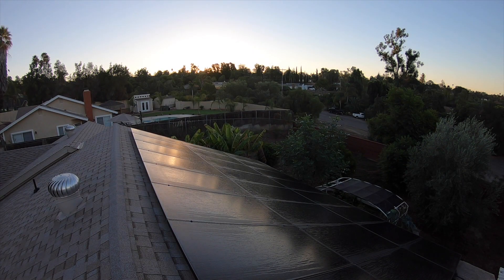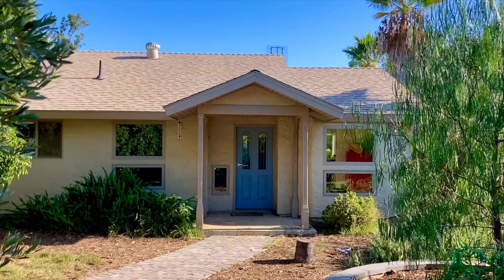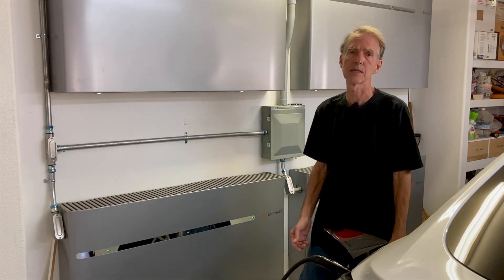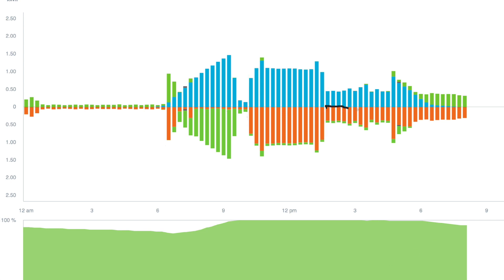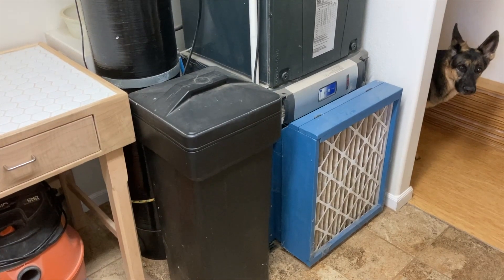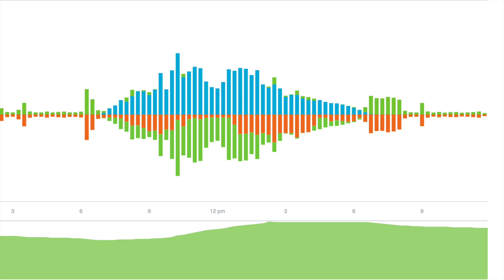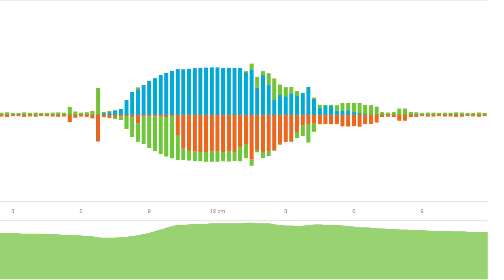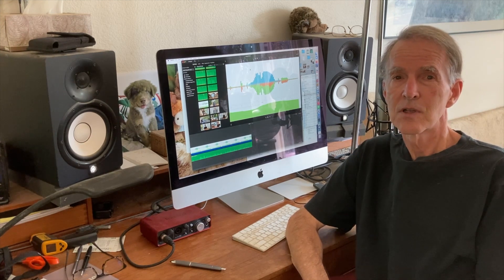Going Off Grid: Can my solar system power my whole house and car?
I installed a Southern California solar-plus-battery system configured for whole-house backup, and then took it off-grid — starting in June — as a test.  This video is part 1, documenting the experiment through October.  Part 2 will examine how the system performs during the more difficult winter conditions.  My system uses Enphase micro-inverters, batteries, and system controller.

For a detailed description of the design and installation of the system, see my blog post

For a deep-dive tutorial on one-pedal EV driving, see my “The Art & Science of One-Pedal Speed Control”